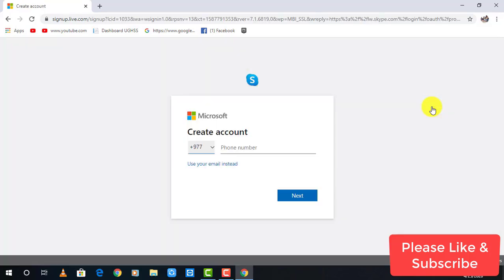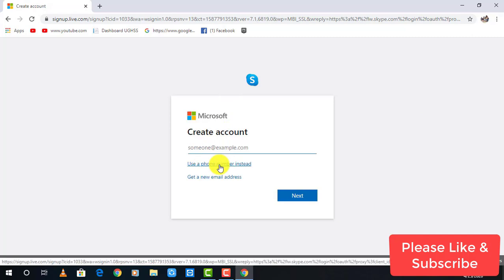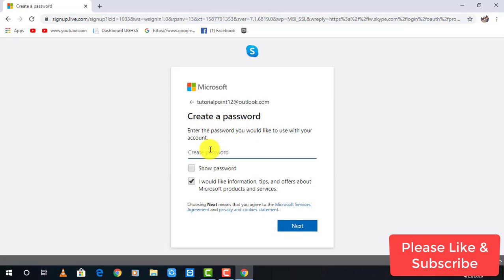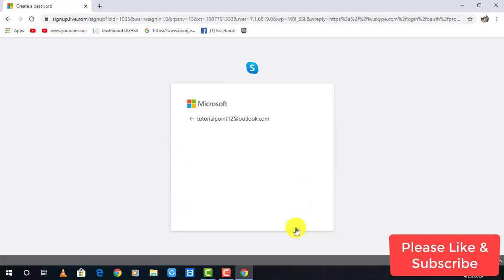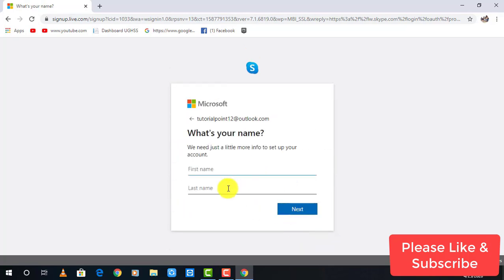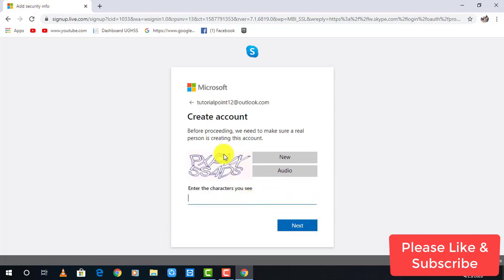How to Create Skype Account | Signup for Skype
In this video i have tried to walk you through step by step process on how to Signup or create Skype account.